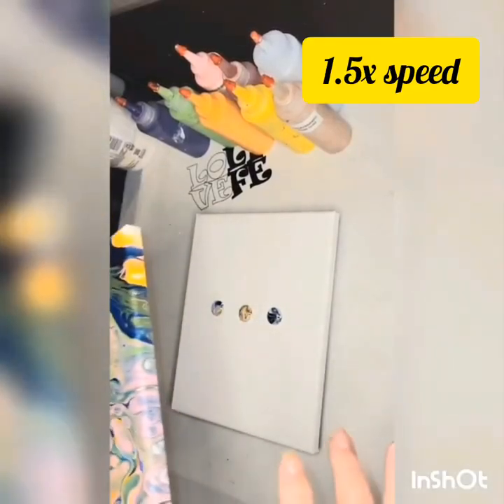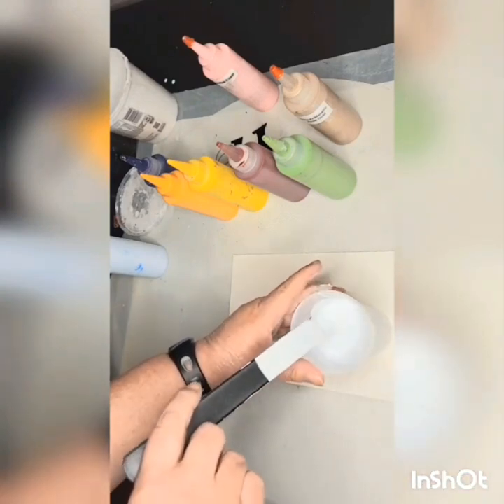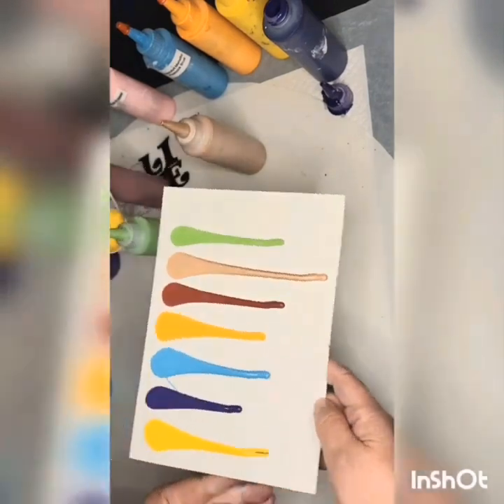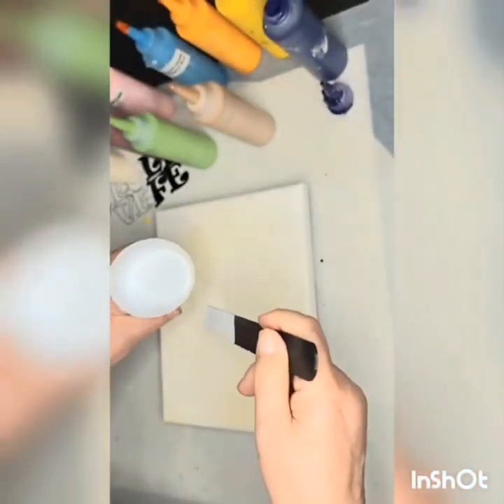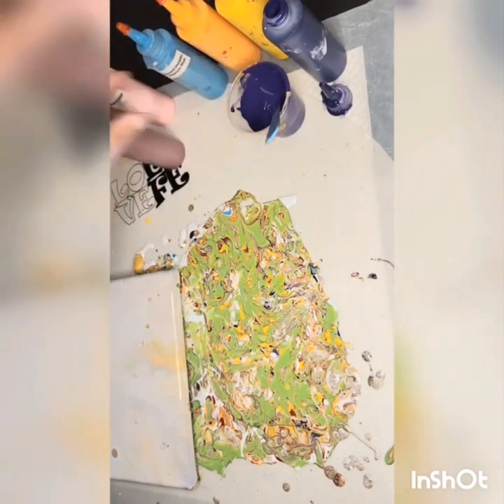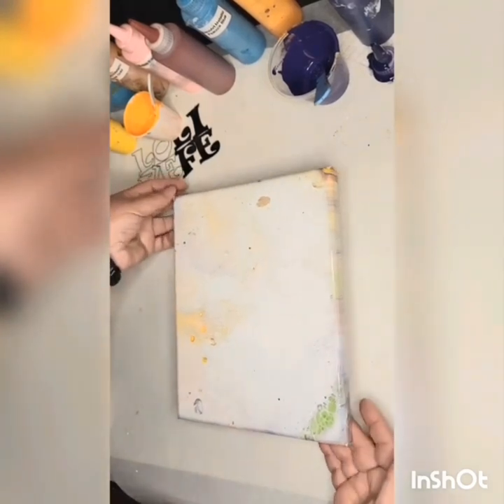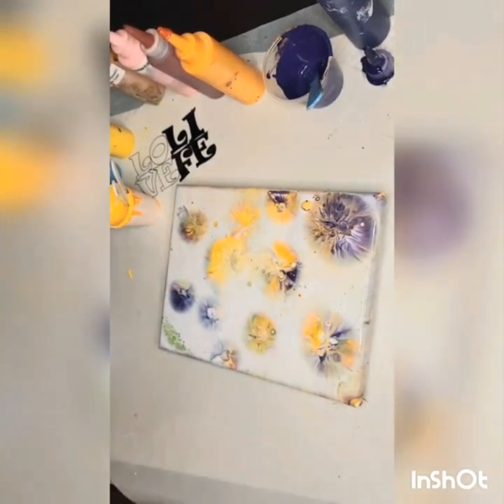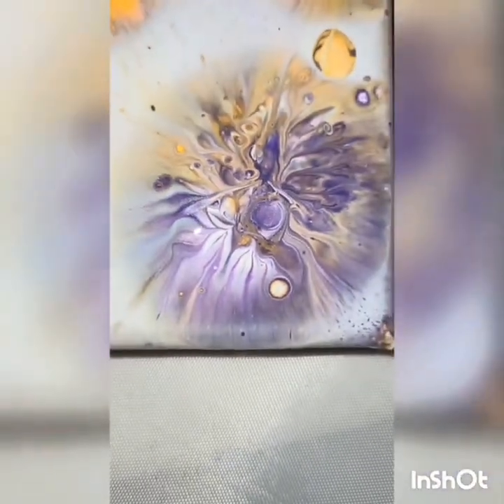(51) Happy Birthday October Babies Acrylic Paint Pearl Pour 2nd Attempt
Aloha kakou!  I am going to keep reaching for the elusive pearl pour for my October birthday month.  Well, I'm not giving up but might do an easier technique next for me to get back into the swing.  I have learned a few lessons  #1 being... I need a notebook to write all my tries, failures, lessons and sucesses.  I truly appreciate all the support.   A hui hou (until next meeting). Aloha!
Mahalo,
~Helen

8" x 10" canvas
Base: Artist Loft White + DecoArt Satin Enamel + US Floetrol + Liquitex Pouring Medium + Water
Colors:  FolkArt Vivid Orange and Sour App;e, DecoArt Rose Gold and Pecock Pearl, G. Martin & Co. Dioxide Purple and Azo Yellow Hue,  and a mystery red/maroon,

Tripod w/ Light Ring

00:00 Introduction
00:33 Today's pour idea
01:39 Happy Birthdays
02:08 Show & Tell
03:09 Paint consistency check
06:17 Recheck after adjustments
08:41 Let;s pour oops
09:13 Redo..roll with it
10:22 Time to tilt
11:38 Wait & watch for pearls
12:31 Hmm? Talking to myself
13:33 Lessons learned in this pour
16:47 Plan B for balloon
21:28 Close up